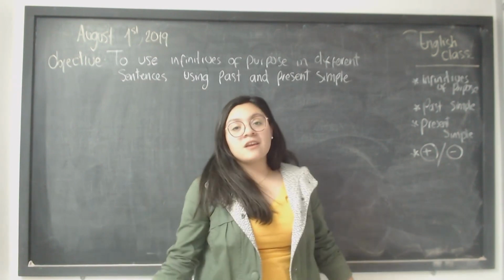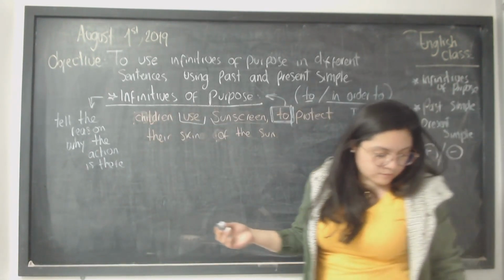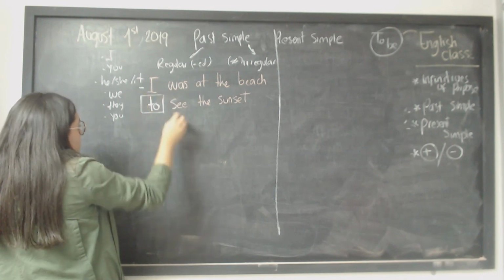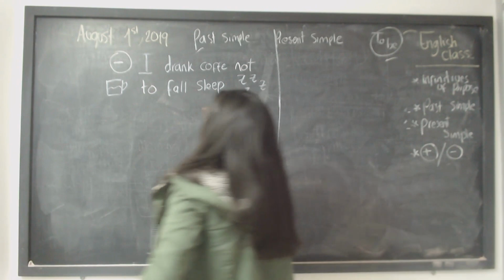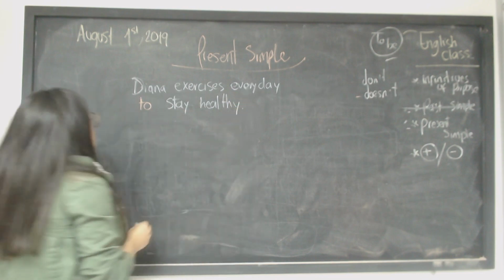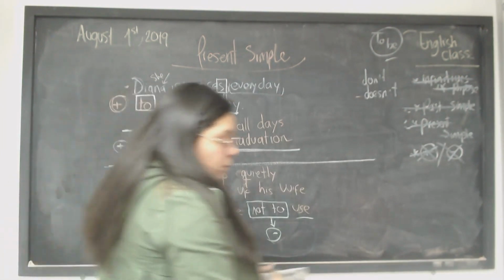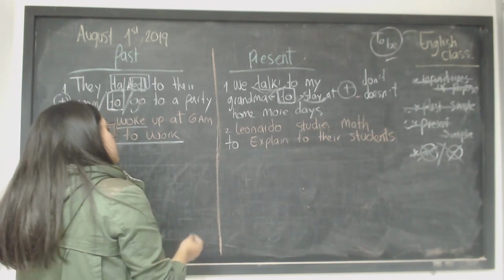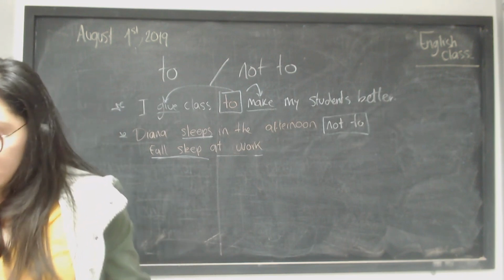Ciclo 6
Ingles